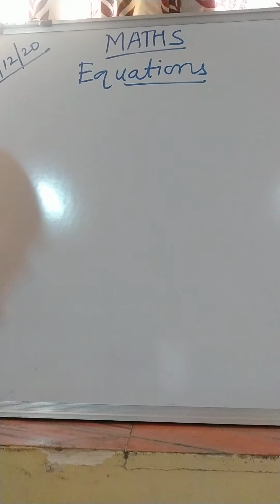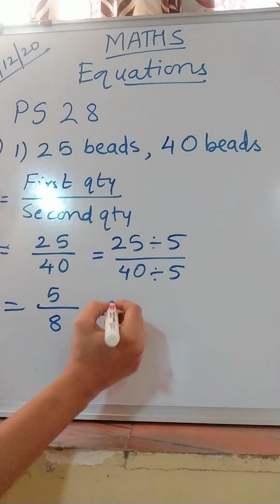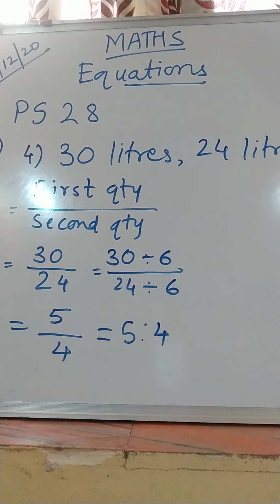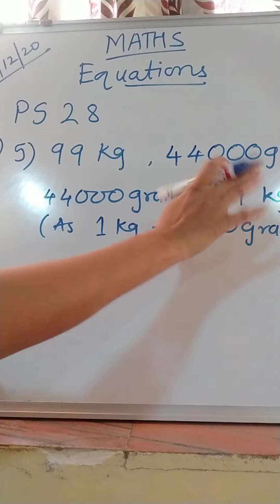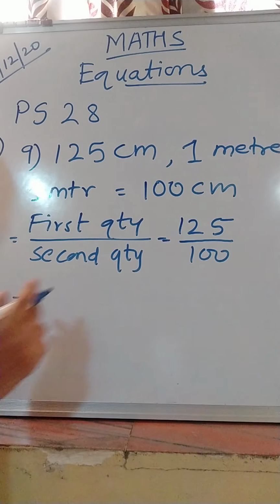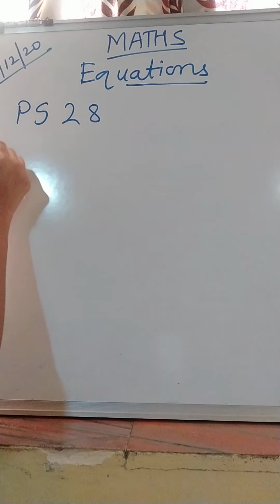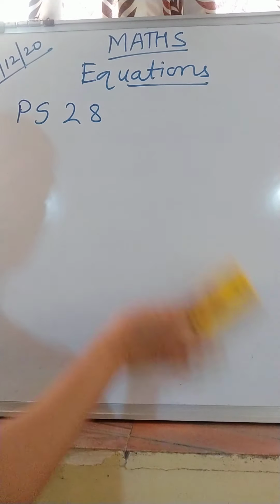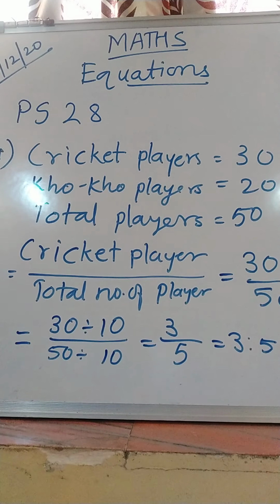lesson no 11 Ratio proportion practice set 28 (question no 2,3,4)